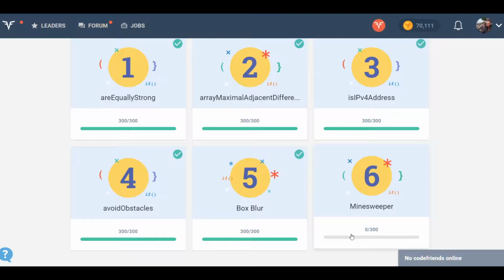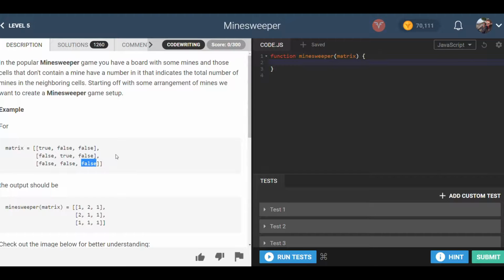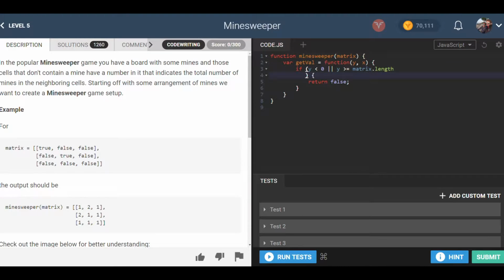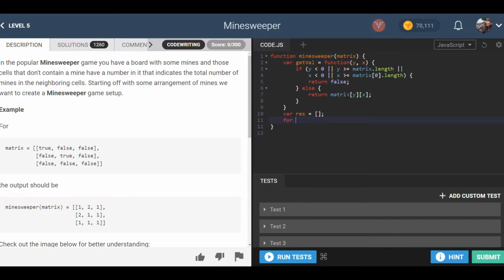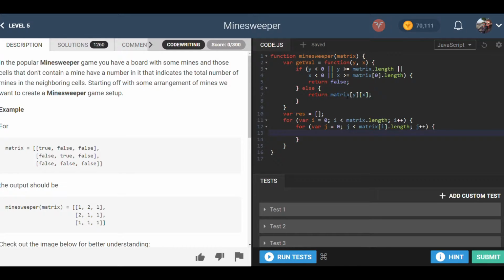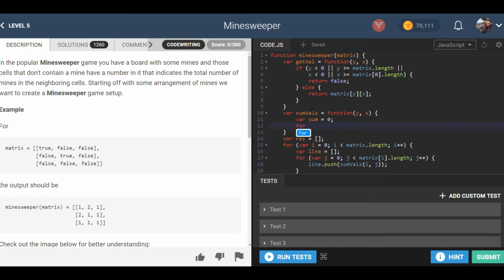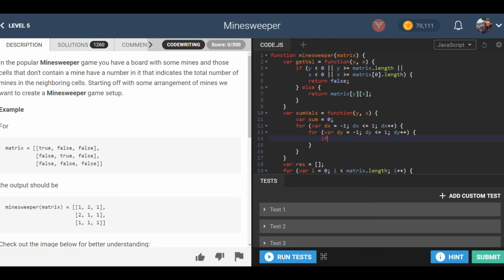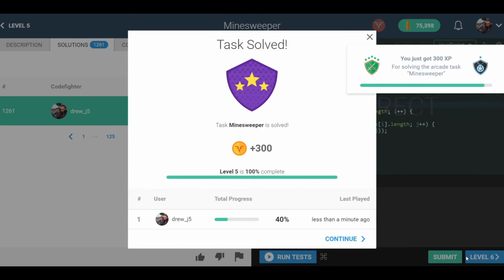CodeFights Arcade Intro 5.6 - minesweeper